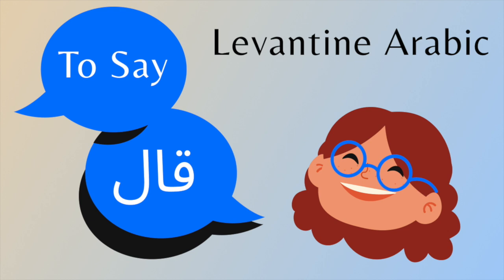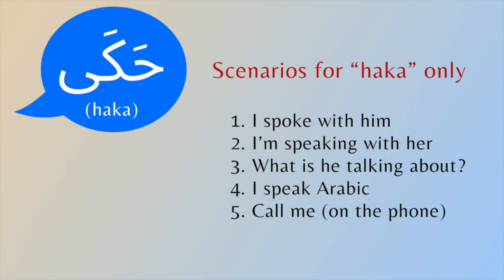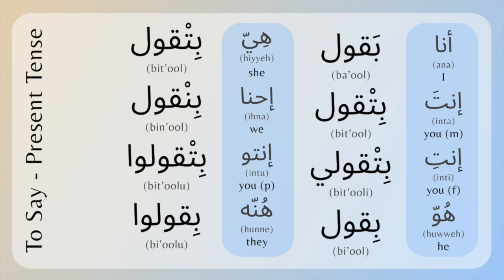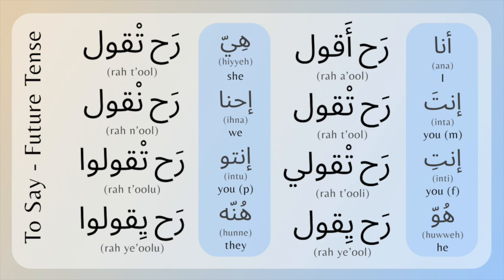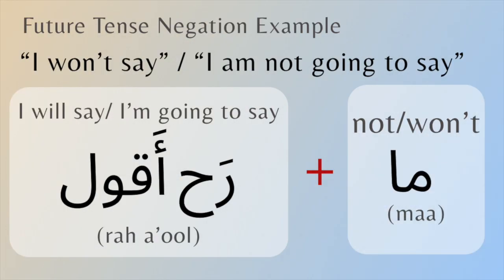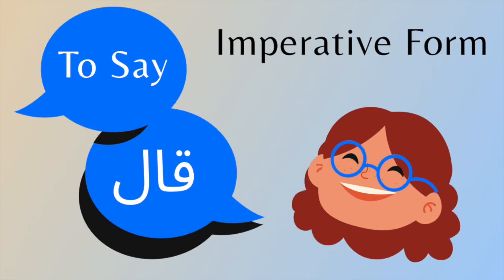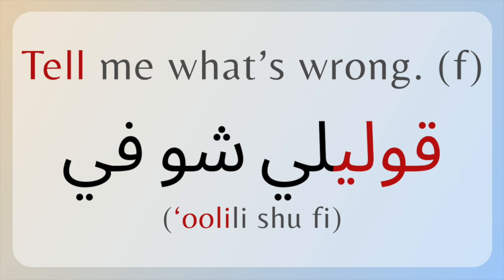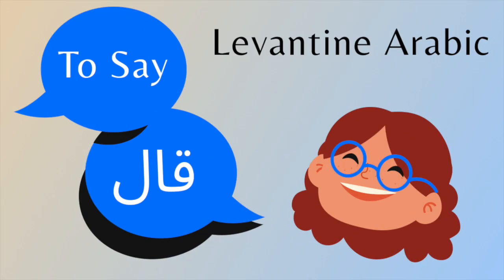The Verb "To Say" in Levantine Arabic | Levantine Arabic for Beginners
Today we’re going to learn all about the verb “to say” in Arabic in the Levantine dialect. We’ll specifically focus on قال (‘aal) which is also used outside of the Levant region, it can mean "to say" or "to tell". We’ll start off by comparing and contrasting قال (‘aal) and حَكَى (haka) , which is another common verb used around the Levant region to mean “To Say”. Then we’ll zoom in on the verb قال (‘aal) and learn how to conjugate it in the present, future, and past tenses and how to negate it. We’ll also learn the imperative form and how to negate it. Stick around until the end for example sentences.

This is ideal for Arabic language learners and those interested in learning the Levantine dialect which is spoken in the Levant region in countries like Palestine, Lebanon, Jordan, and Syria. The dialect being taught on this channel specifically emerged from southern Lebanon in Palestinian refugee camps.

Chapters:
0:00 Intro
0:50 Comparing "'aal" and "haka"
3:50 Present Tense
5:30 Future Tense
7:33 Past Tense
8:56 Negation
10:17 Present Tense Negation
10:55 Future Tense Negation
11:29 Past Tense Negation
12:02 Imperative Form
13:38 Example Sentences